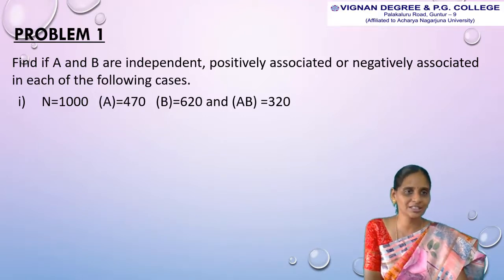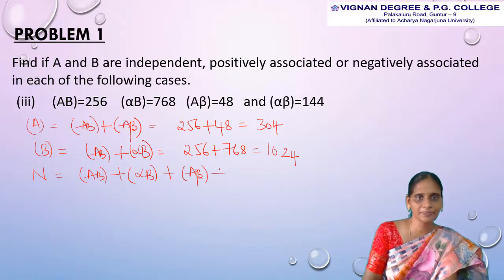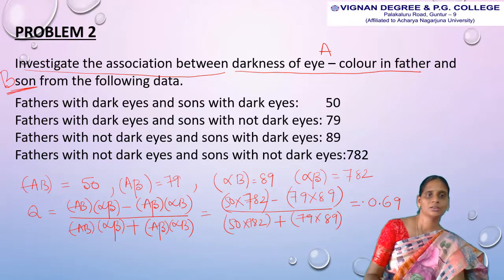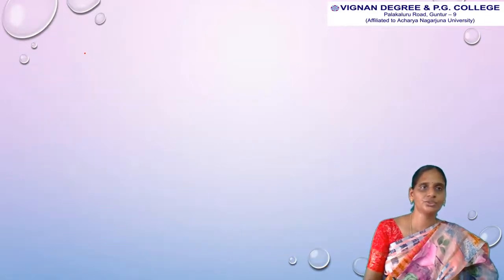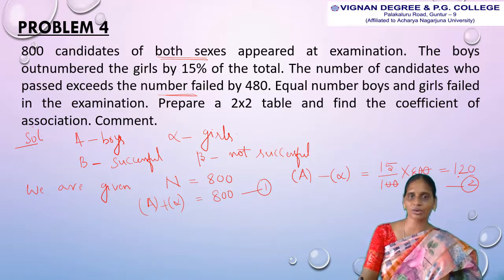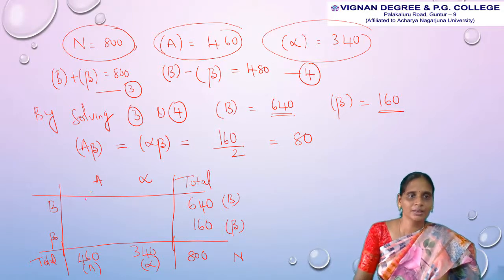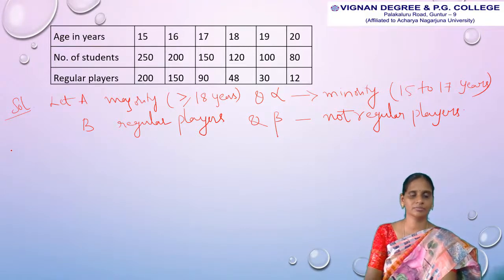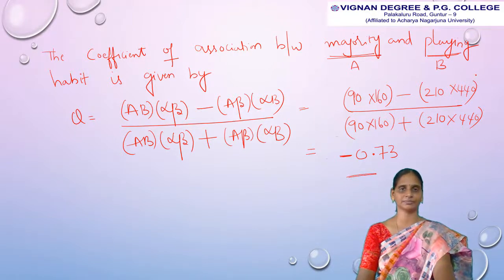Statistics Sem-3 Paper-3 Unit-IV Lecture-VIII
In this video the students are able to learn about how to solve the problems in Independence and association of attributes.